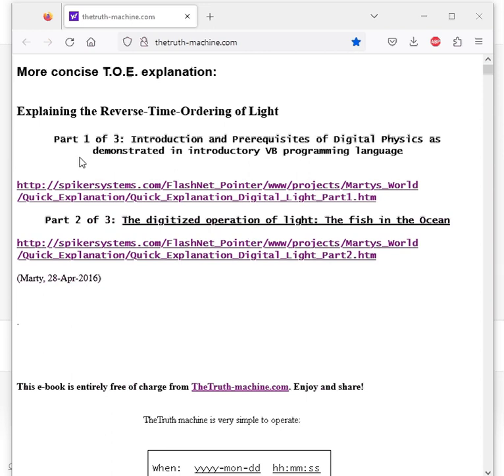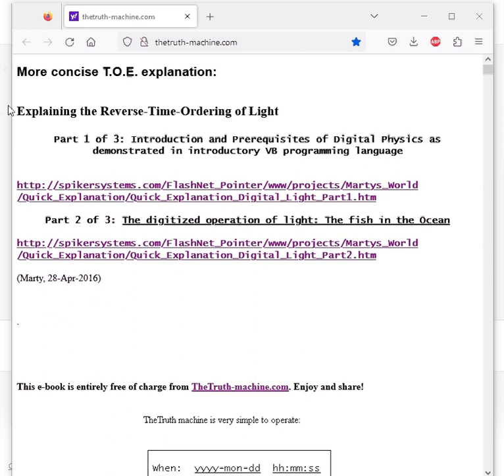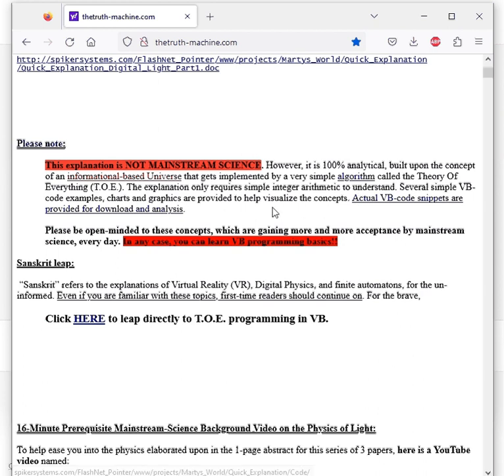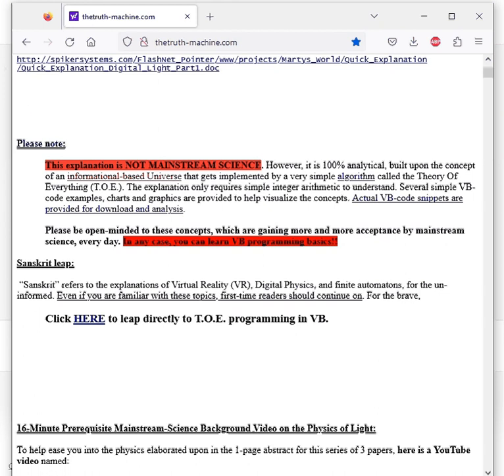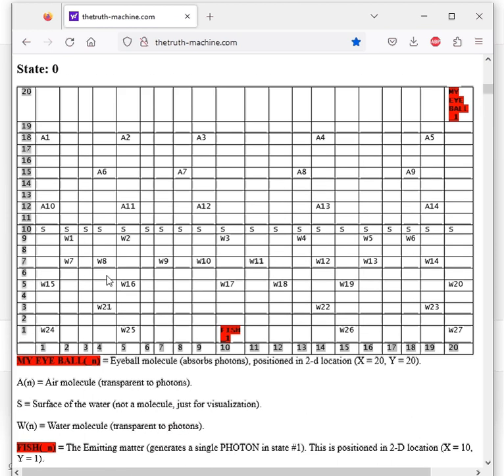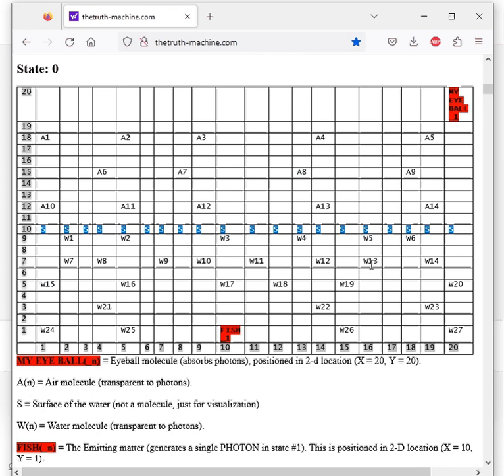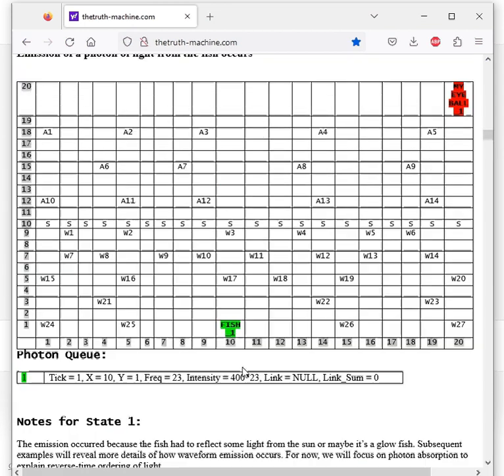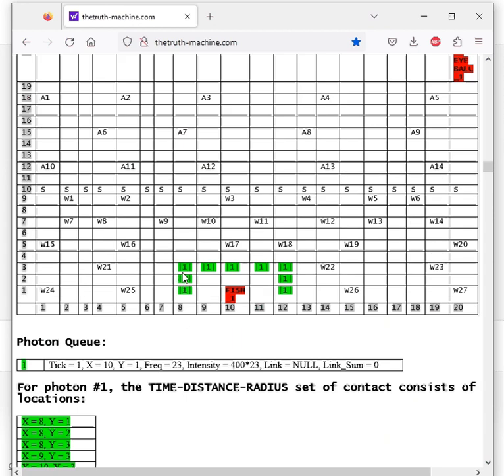info vs physics 2 - Explaining the Reverse-Time Ordering of Light (2 of 3) Emission / Traversal